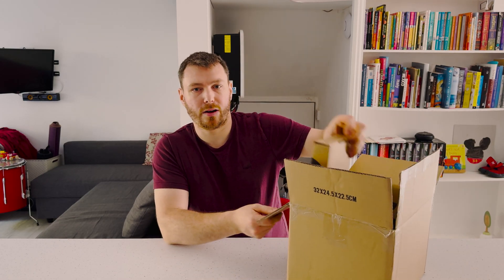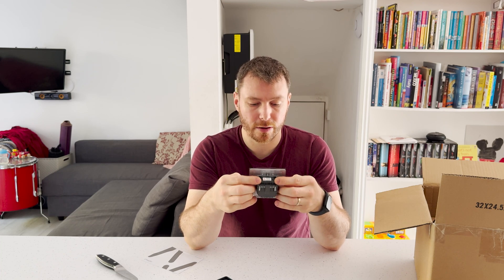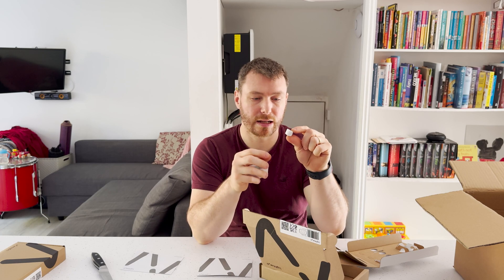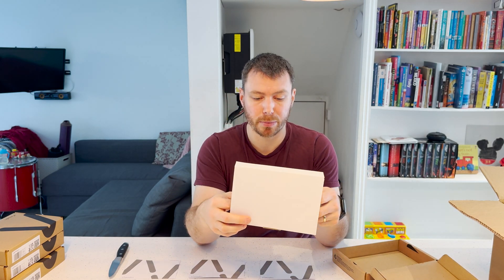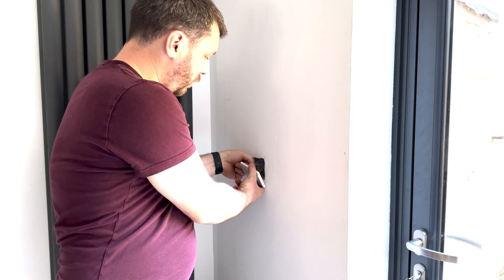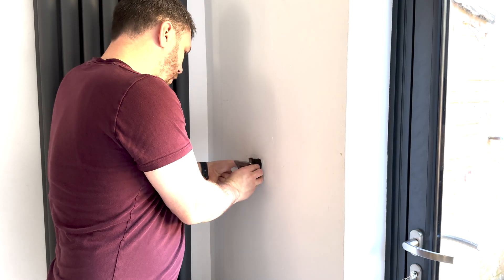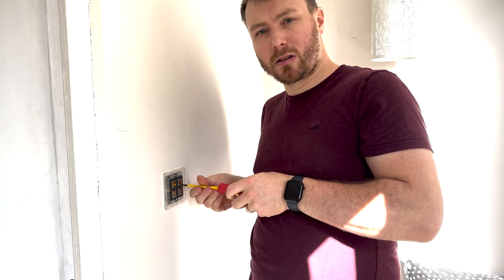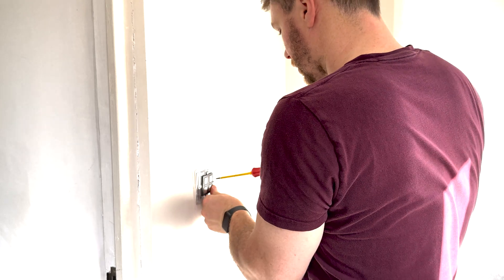Smart Home Lighting 2023 - Lightwave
Taking a close look at the Lightwave Smart Series range of dimmers, discussing the wiring options and looking at what you get in the box.